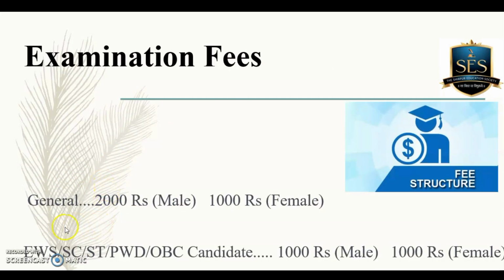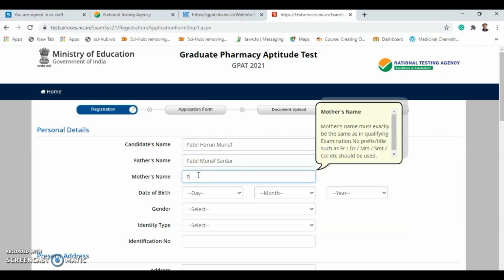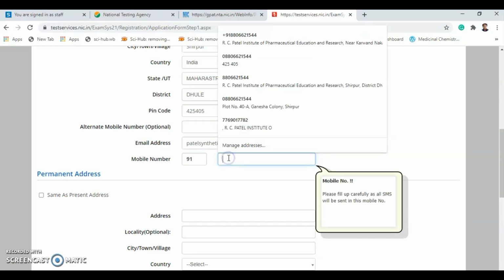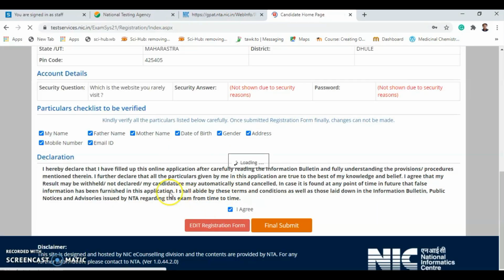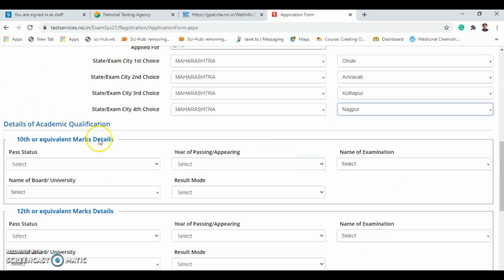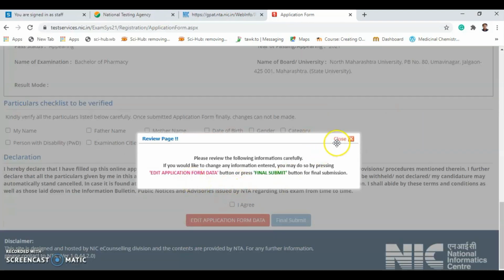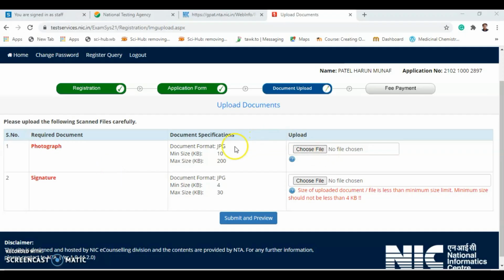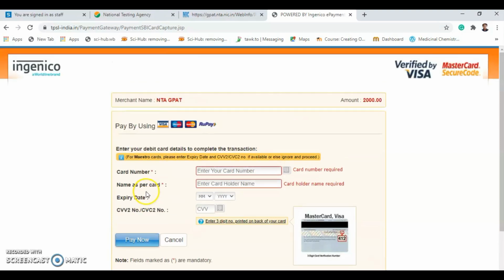How to FILL GPAT 2021 Examination Form....Simplest way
GPAT 2021, Exam Form

Link for filling GPAT 2021 examination form